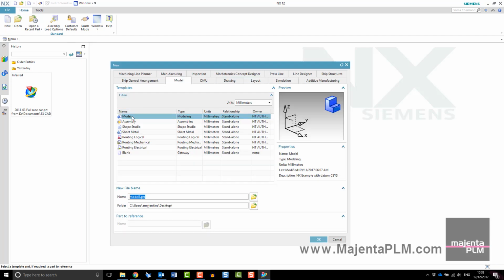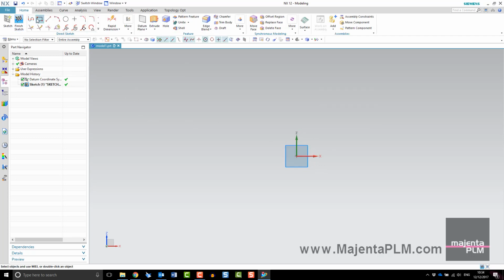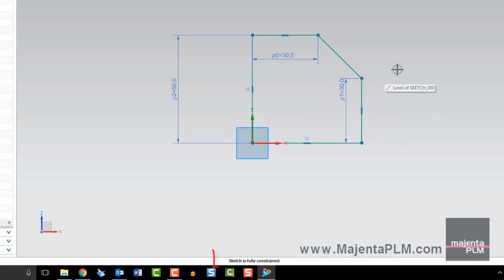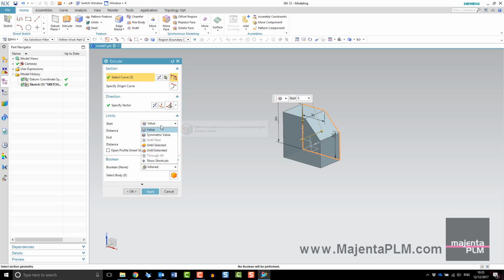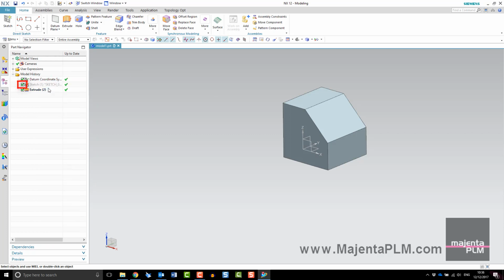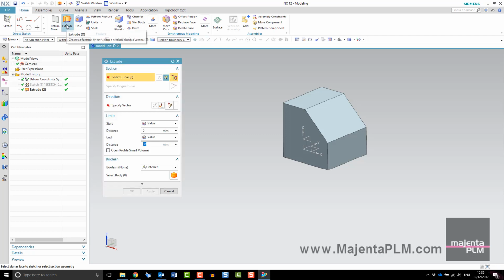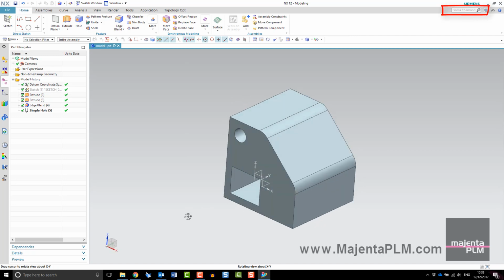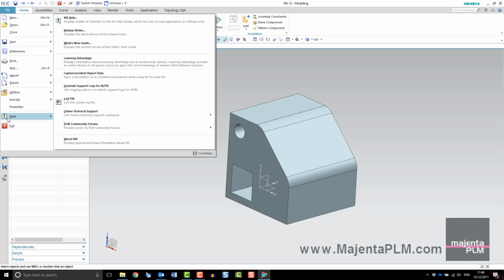NX12 Training - Getting started with Models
Getting started with 3D CAD is easier than ever, discover how to create part models in NX12 with our simple user guide.